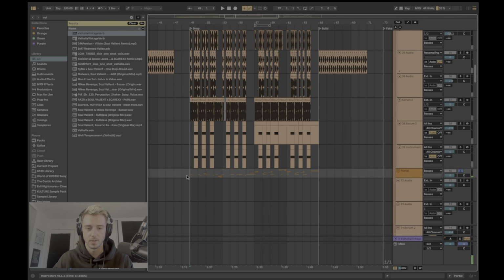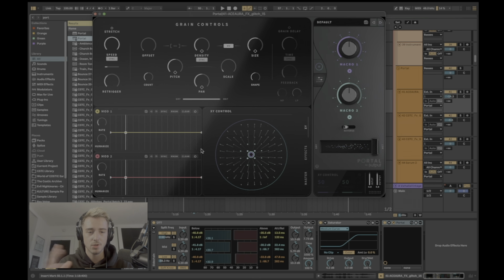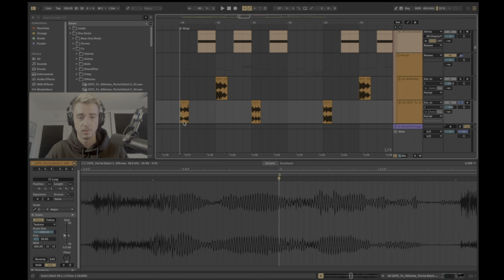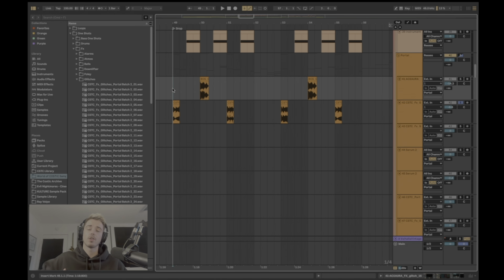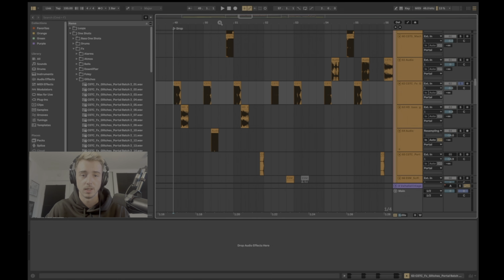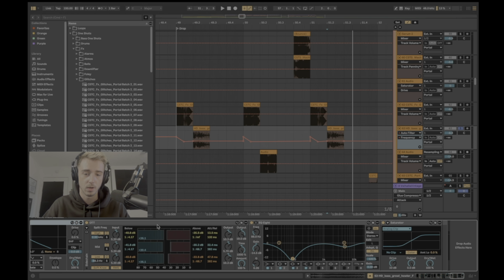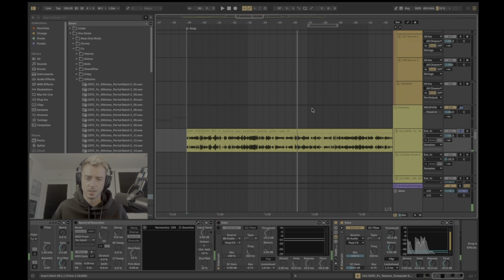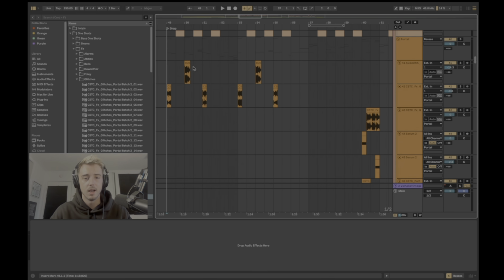Dubstep Drop Made Using Portal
This is how I use portal sounds to create dubstep drops by adding textures and grooves to the overall drop.

@joepeezly I hope that this helps explain more in depth how the portal sounds can be applied to drops! Have a great rest of your day!